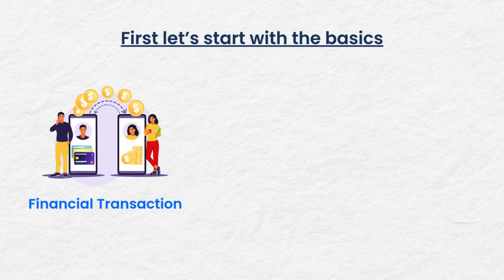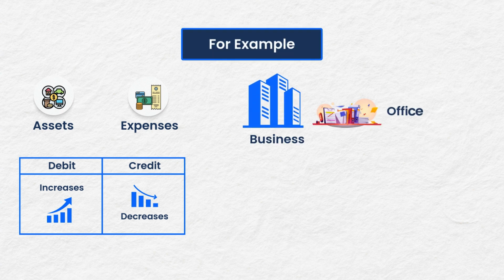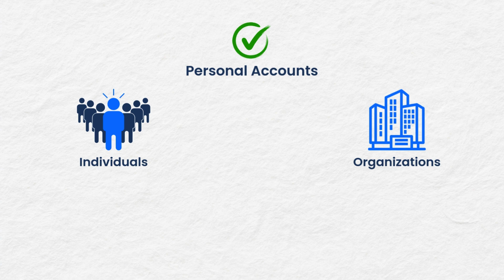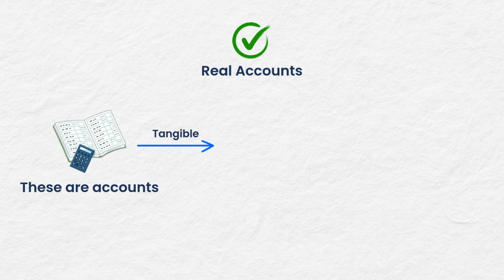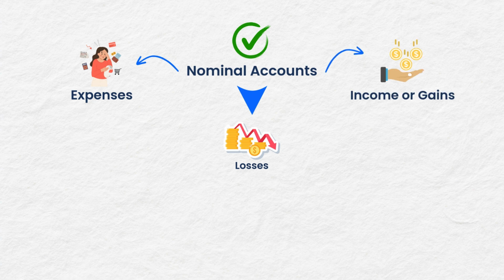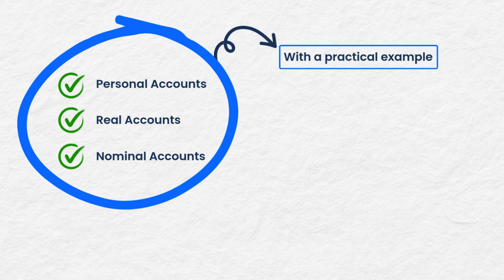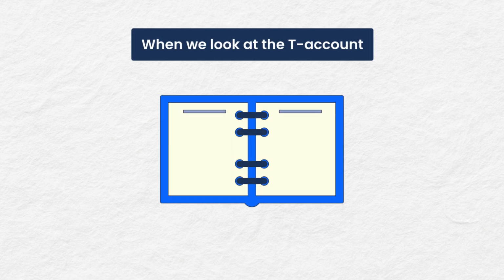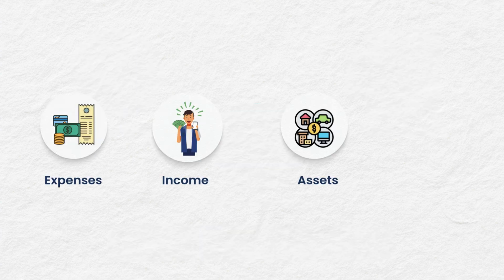Rules of Debits and Credits | For Accountants, Students & Business Owner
"Confused about debits and credits? You’re not alone! In this episode of ‘Accounting Explained’ by Accountutor.com, we break down the Rule of Debit and Credit, the foundation of accurate bookkeeping. Learn how to confidently track assets, liabilities, income, and expenses with step-by-step explanations and real-world examples. Whether you're a student, bookkeeper, or business owner, this guide is for you!

📊 Topics Covered:

The basics of debit and credit.
Three golden rules for personal, real, and nominal accounts.
💡 Simplify your accounting journey today!